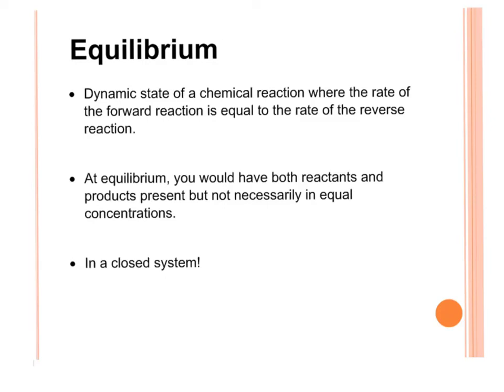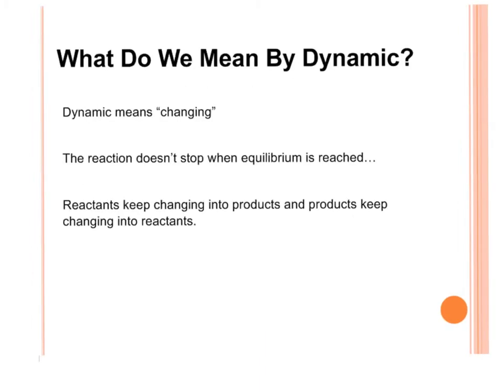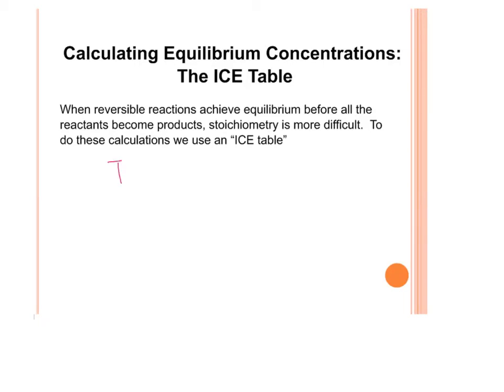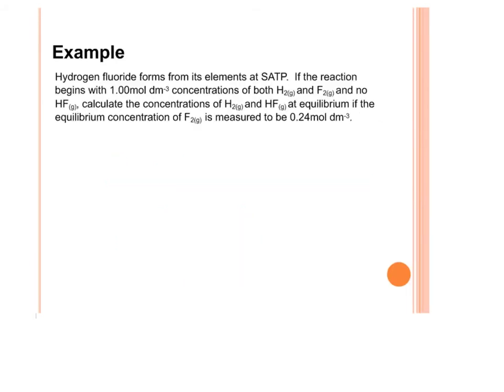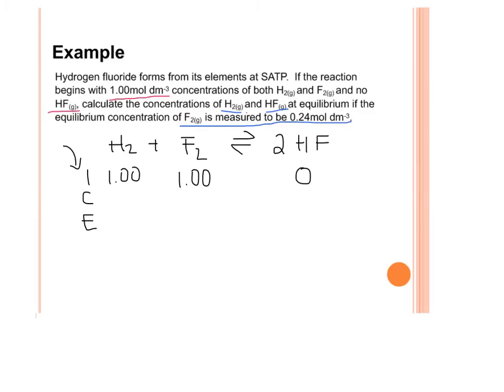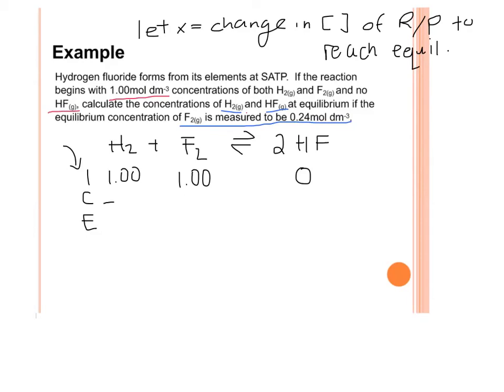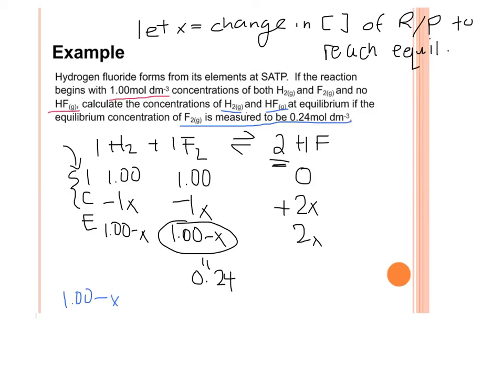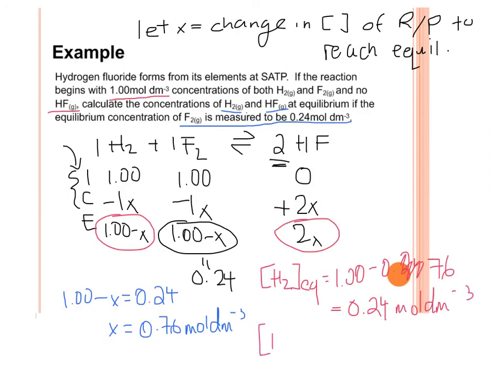Intro to Equilibrium Problems